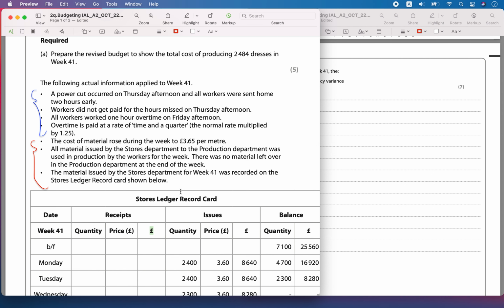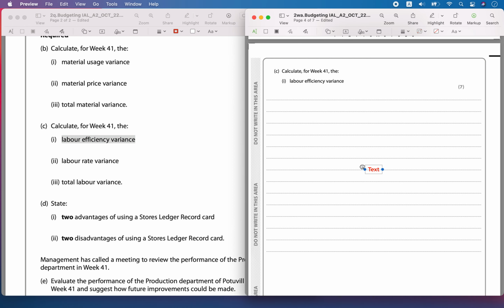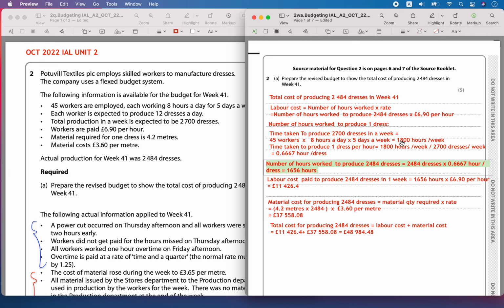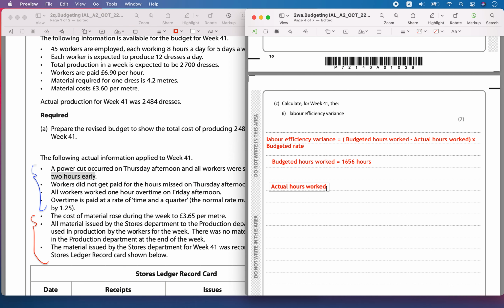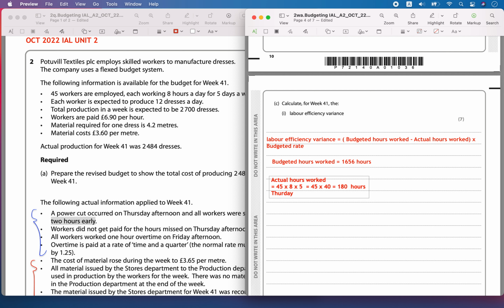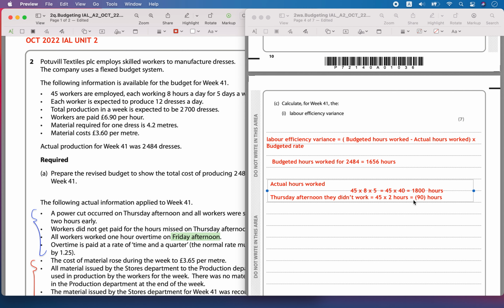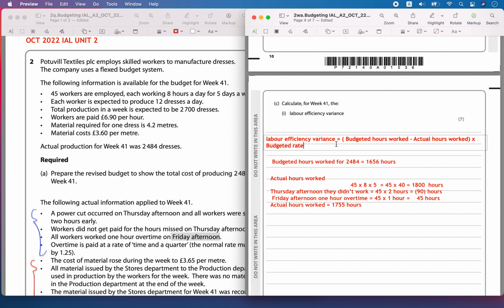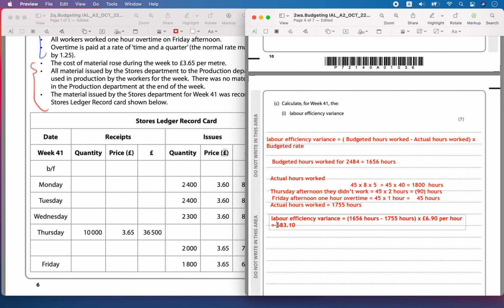9.OCT 2022 IAL PEARSON EDEXCEL UNIT 2: Corporate and Management Accounting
2ci. Labour efficiency variance - Potuvill Textiles plc